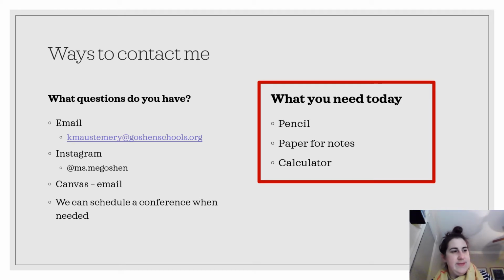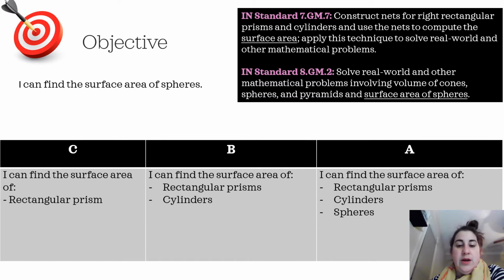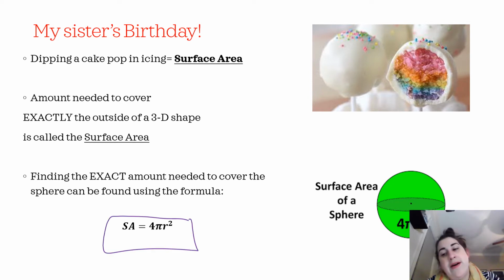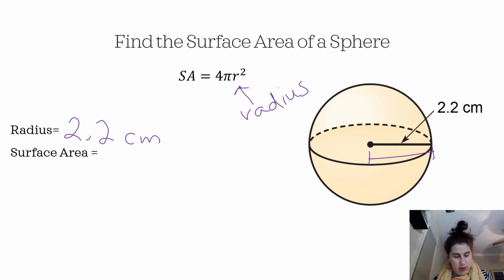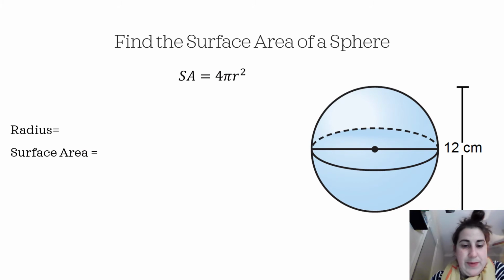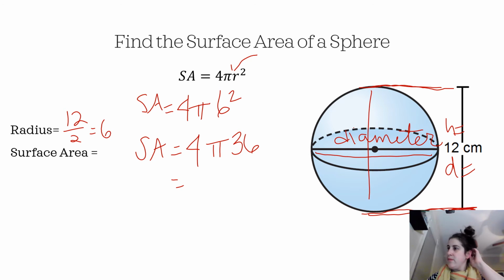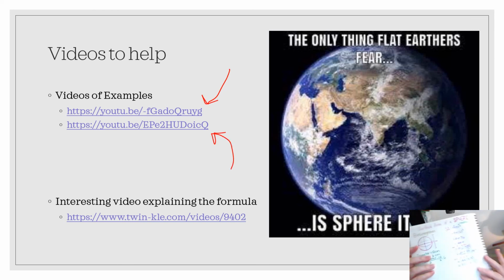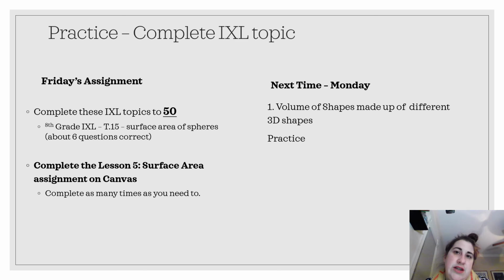Lesson 5: Surface Area of Spheres Recording